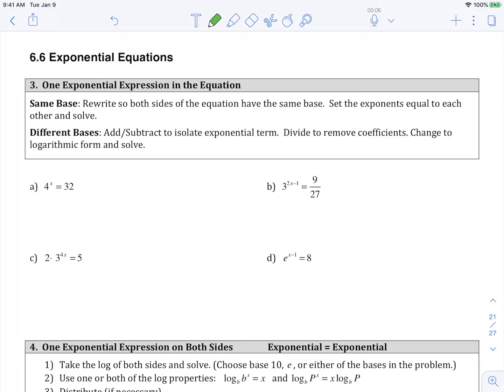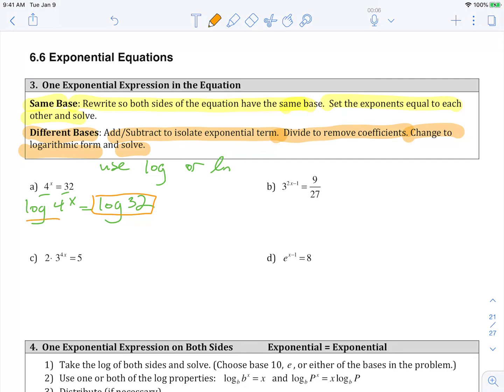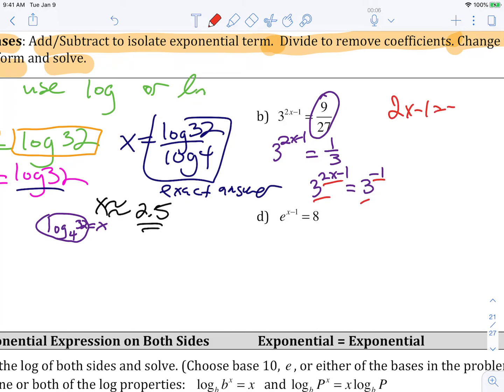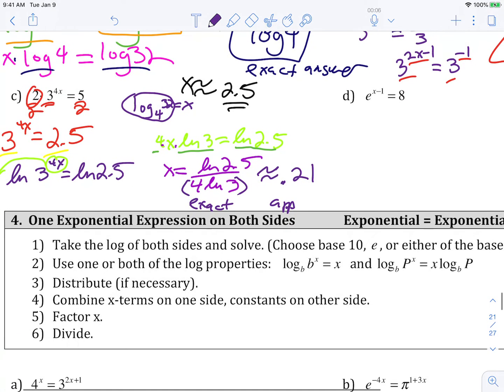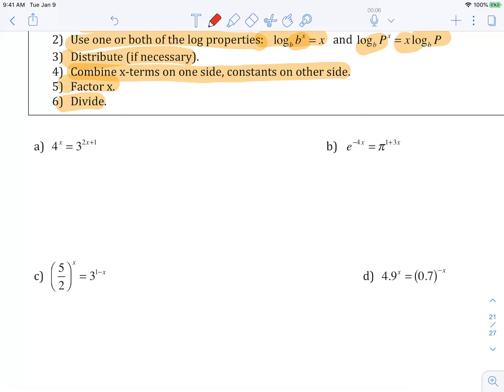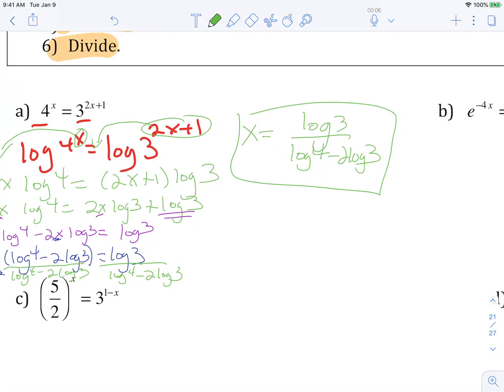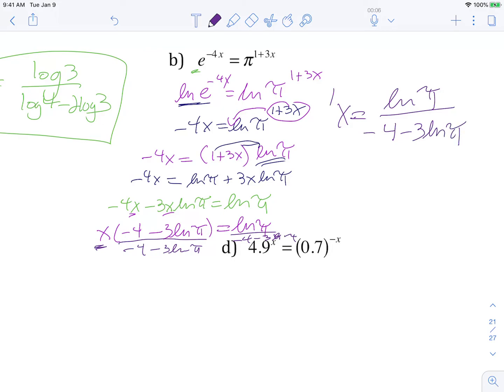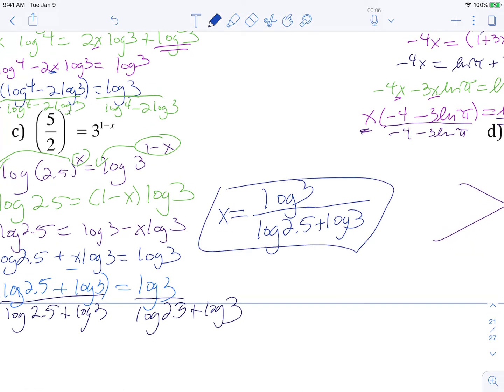CollAlgU5obj6 6prt3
College Algebra Unit 5 section 6.6 part 3